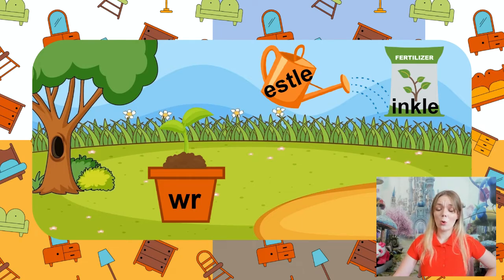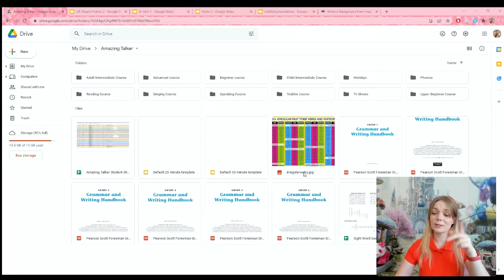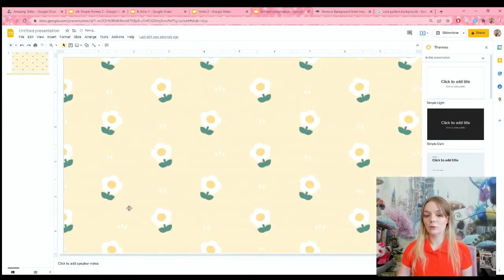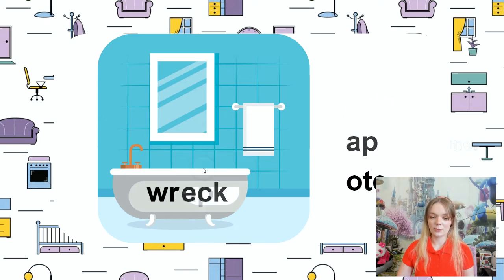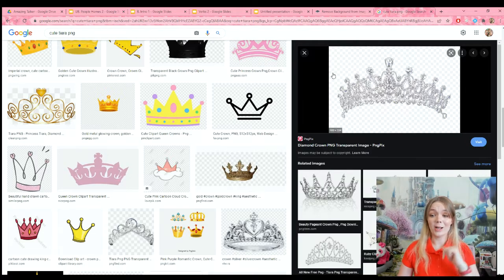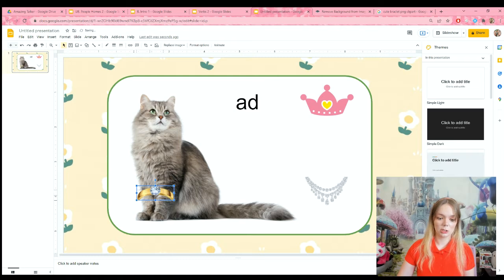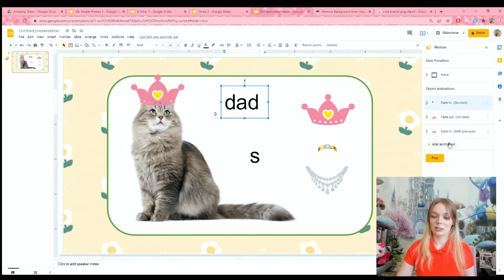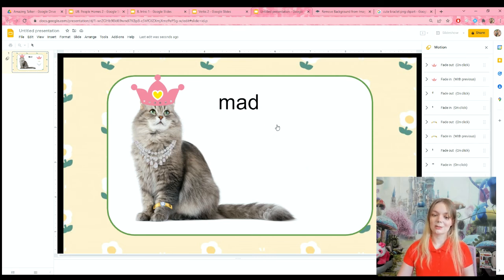How to make Google Slides Animations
Are you interested in becoming an online teacher but don't know where to start? In this series, I will teach you how to make polished, professional lessons using Google Slides to help you attract new students quickly. In this lesson, I will show you how to make some cool animations to make your lessons more fun and engaging.